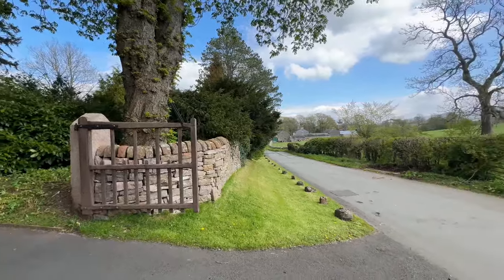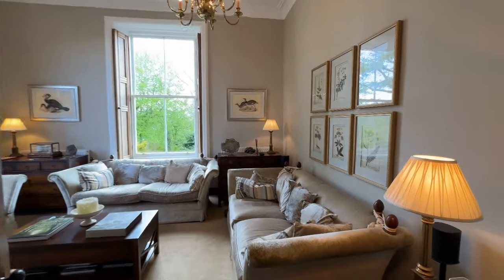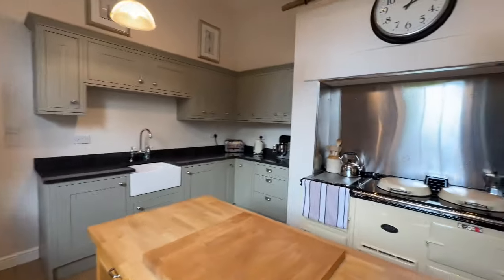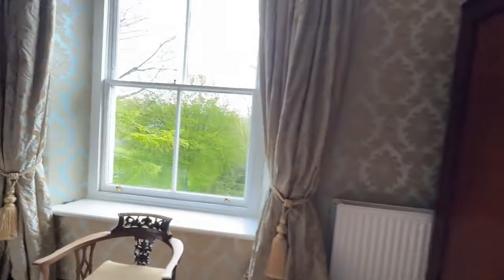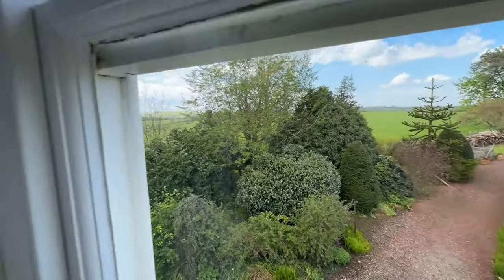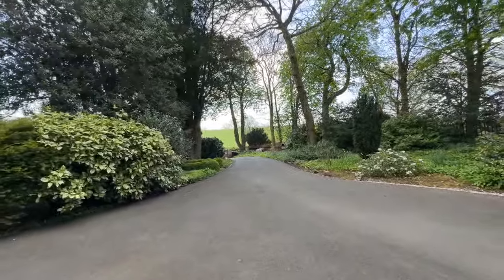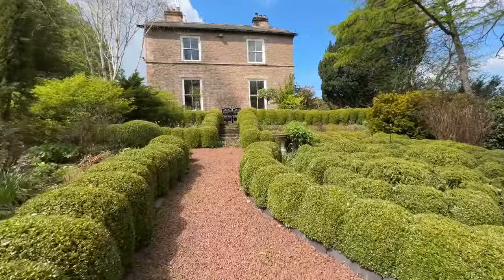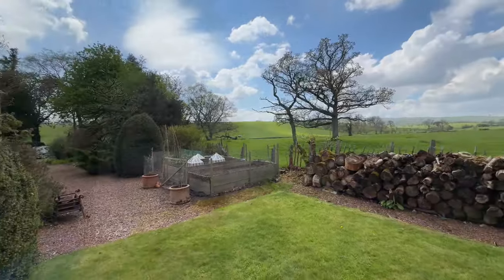Magnificent 6-Bedroom Old Vicarage in Soulby, Near Kirkby Stephen | £850,000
Discover this magnificent 6-bedroom Old Vicarage in Soulby, near Kirkby Stephen, boasting around an acre of landscaped gardens and breathtaking countryside views! This stunning period home offers immaculately presented accommodation across three floors, retaining original features and character throughout. With stone outbuildings, a garage, and ample parking, it's perfect for those seeking a blend of history and luxury living. Close to Kirkby Stephen, Appleby, and the Yorkshire Dales National Park, this could be your dream home!